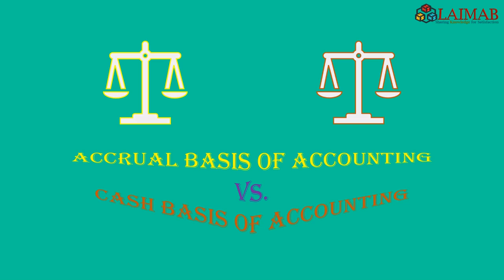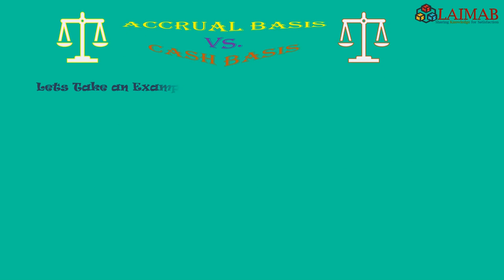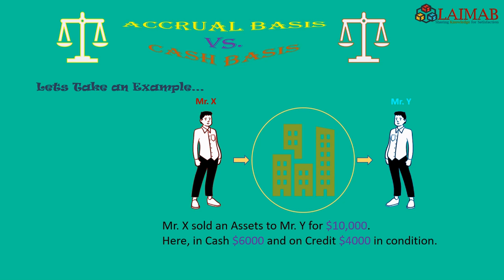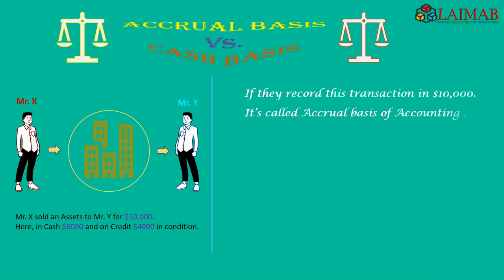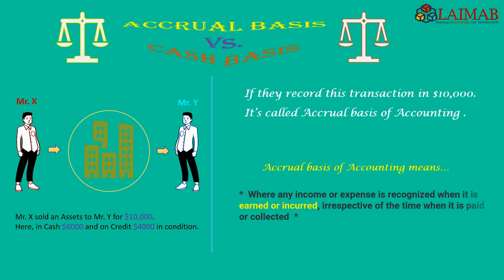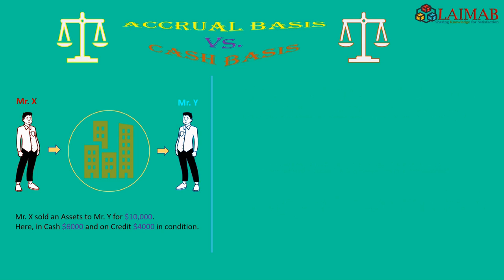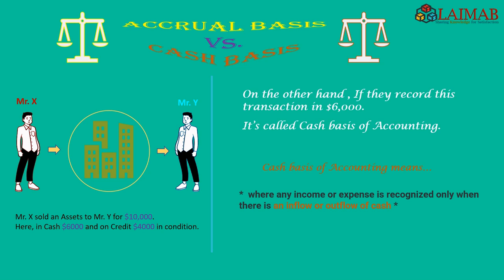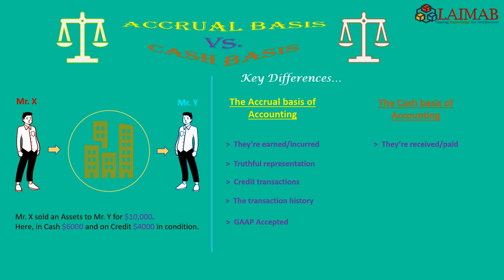Accrual Basis vs Cash Basis Accounting | Key Differences Explained Simply!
Confused between Accrual Basis and Cash Basis of Accounting? 🤔
This video gives you a clear and simple explanation of these two important accounting methods!

You'll learn:
✅ What is Accrual Basis of Accounting — recognizing income and expenses when earned or incurred.
✅ What is Cash Basis of Accounting — recognizing income and expenses when cash is received or paid.
✅ The major difference between the two methods — timing of revenue and expenses.
✅ Why understanding these concepts is crucial for your business decisions and financial reporting!

Perfect for beginners, students, entrepreneurs, and anyone who wants to strengthen their accounting fundamentals. 📚💼

👉 Watch till the end to master the basics easily and apply them in real-world scenarios!